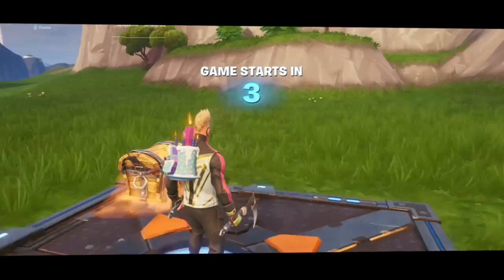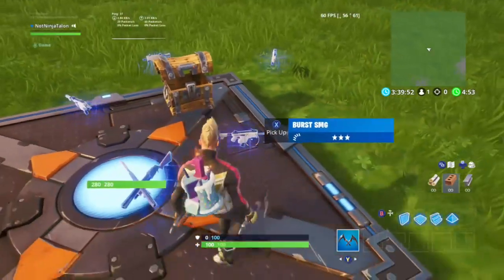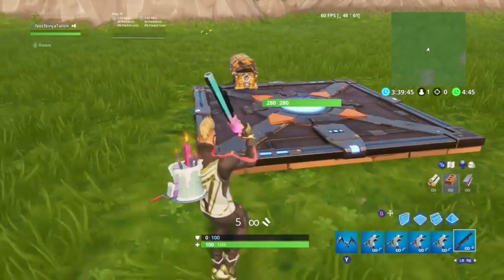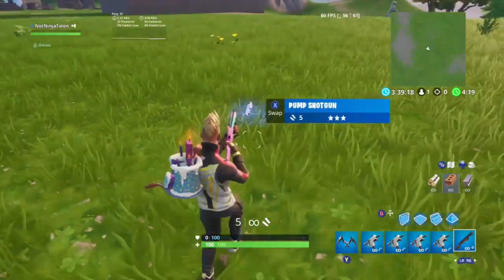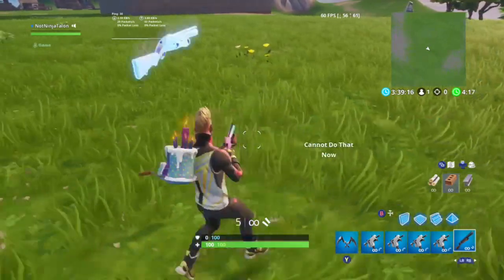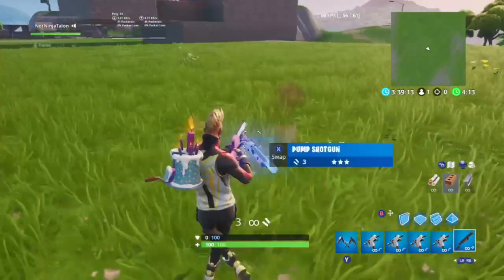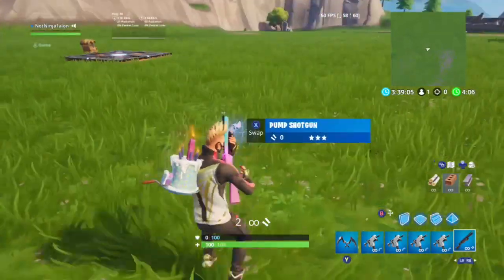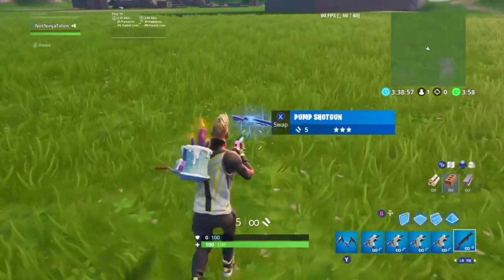NEW Double Pump in Season 9 Glitch [Creative and Unvaulted LTM] | Fortnite Battle Royale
In today's video I show you how to do Double Pump inside of Fortnite Battle Royale. This works in both creative and any gamemode with pump shotguns. As you may know double pump was a thing back in season 4 but after all these seasons we FINALLY have a real glitch that allows you to double pump.

Check out my Twitch and make sure to follow me there so that you are notified when I go live, I live stream there a few times a week!